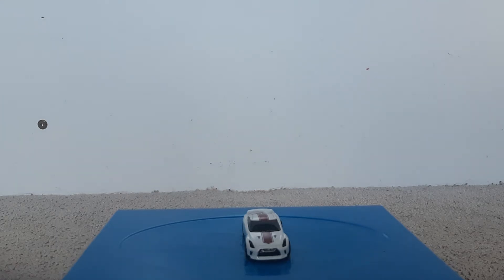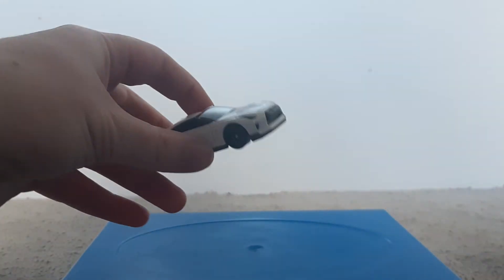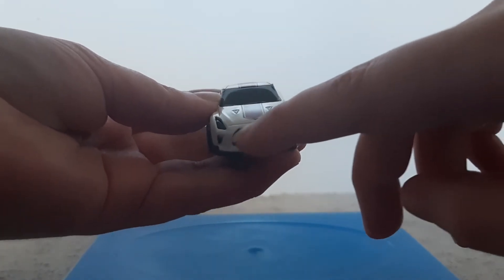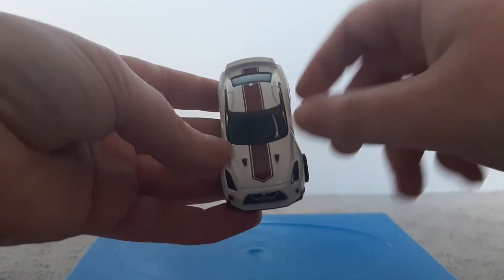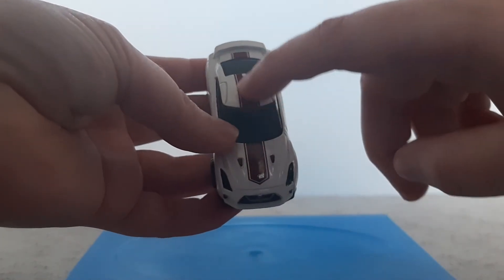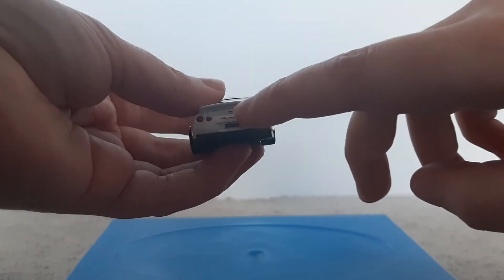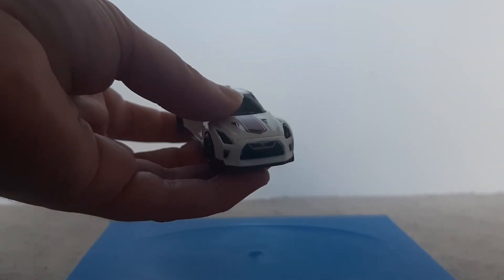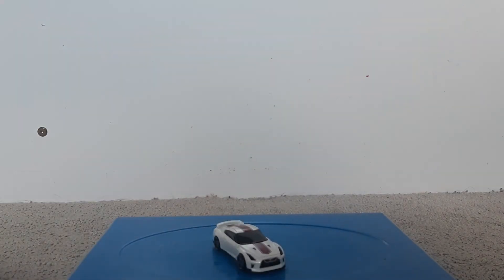hot wheels nissan gt-r (r35) review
hot wheels cars reviews